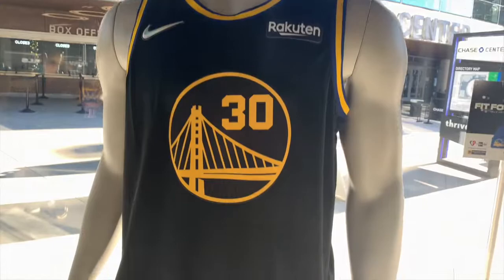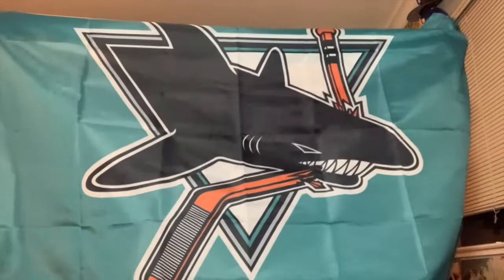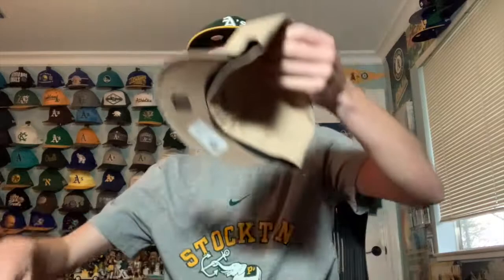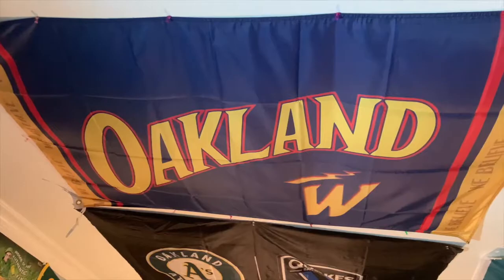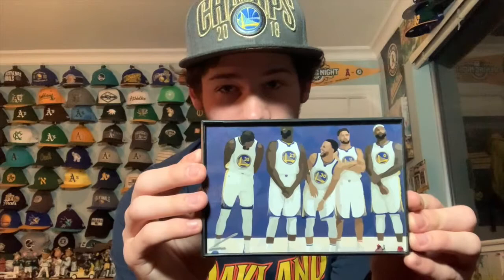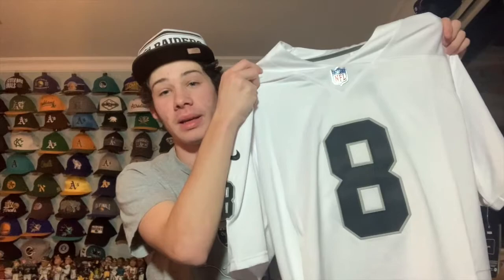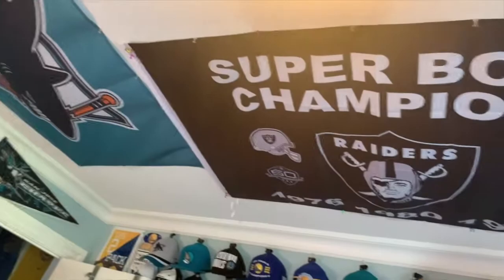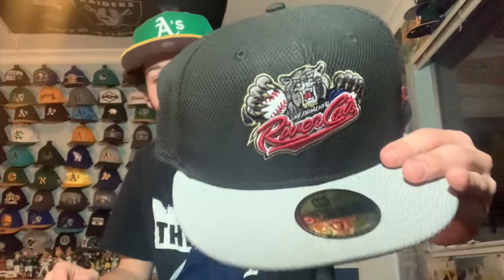Merch Review - EARLY 2022 Edition